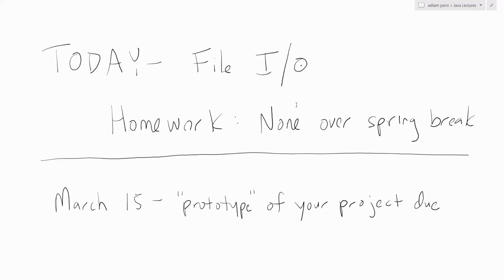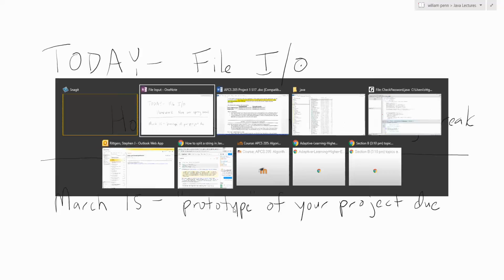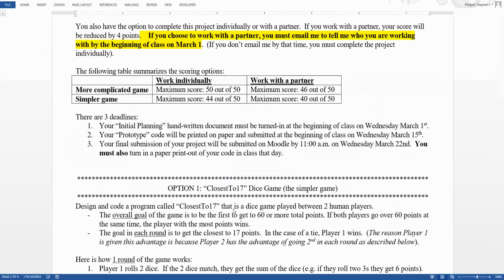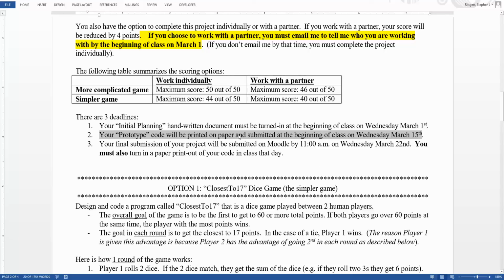2/28/2017 4:24:15 PM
sched